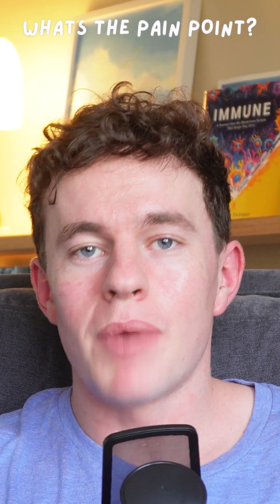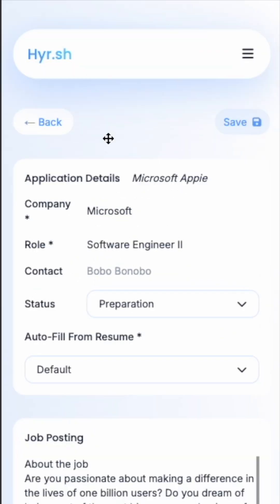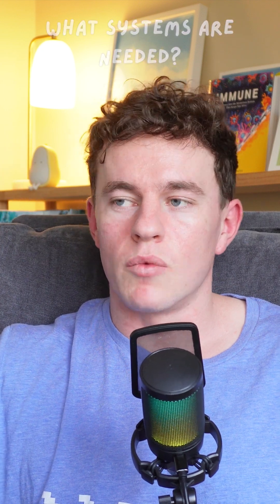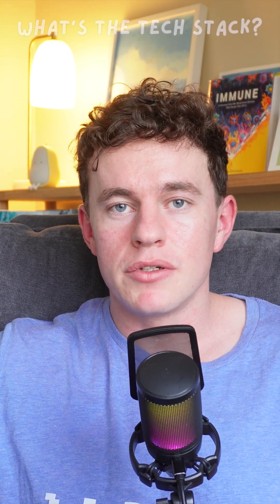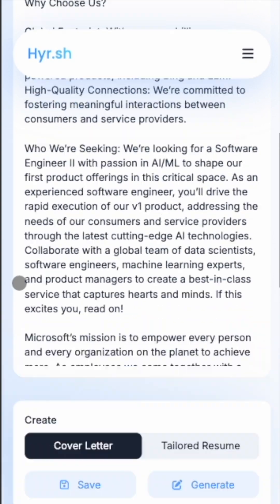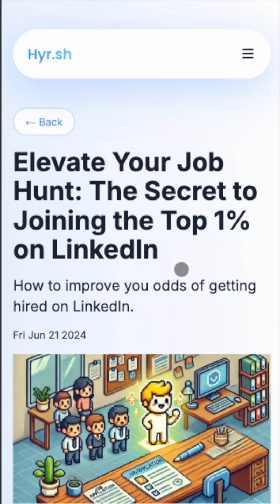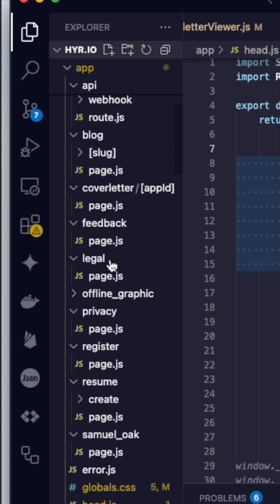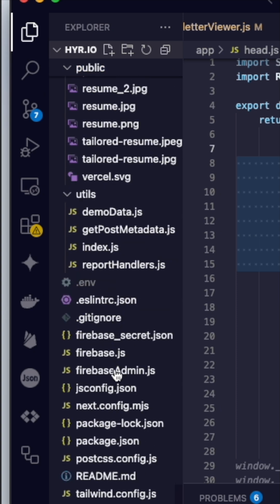How I plan my coding projects (6 steps)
Here are the 6 steps I follow to plan my coding projects successfully:

1. identity the pain point
2. build a unique solution
3. what systems do I need?
4. what tech will I choose to deliver these systems?
5. what pages will the app have (and what's on them)?
6. how will the app flow?